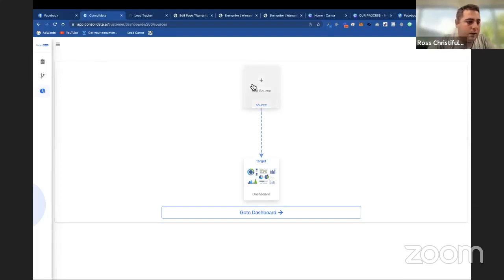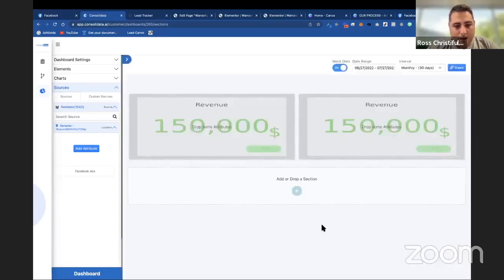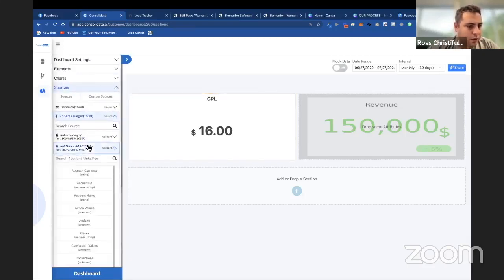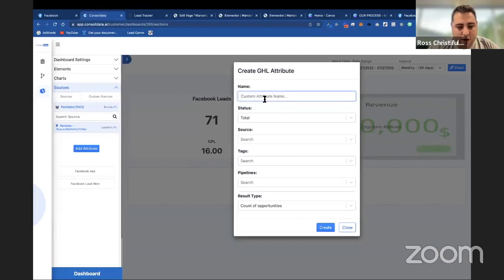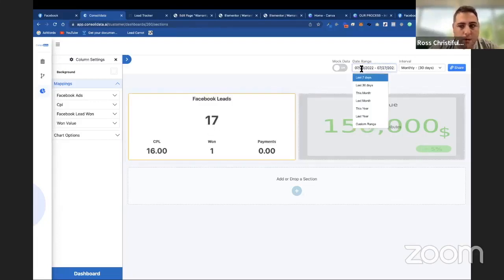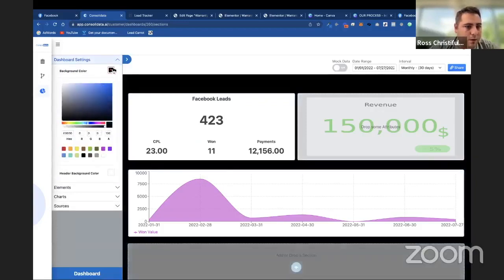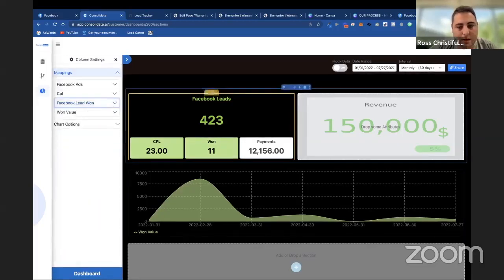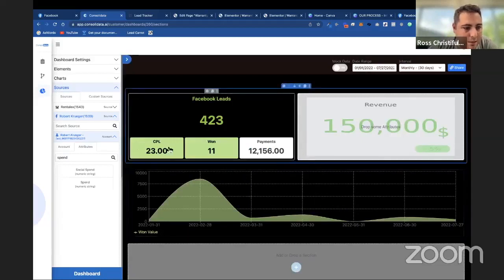Get An Accurate CPL With GoHighLevel & Facebook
If you are simply looking for a way to get an accurate Cost Per Lead... You can simply use Consolidata to calculate ad spend from Facebook and Divide it by GoHighLevel form fills or new opportunities.

If you are not already using Consolidata you can do so by visiting the link in our Channel Bio.